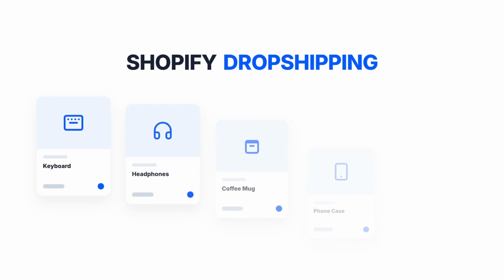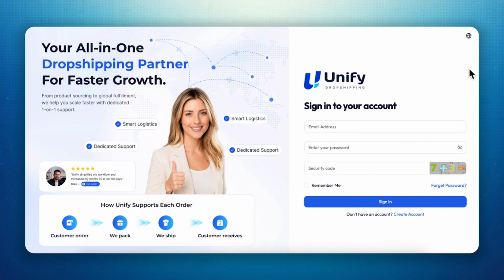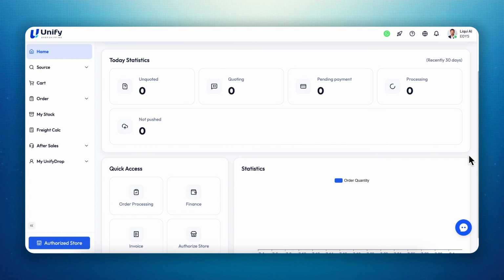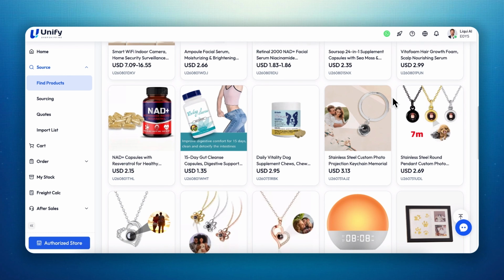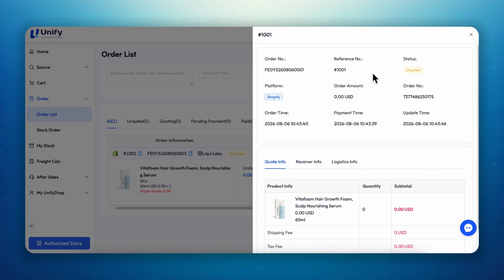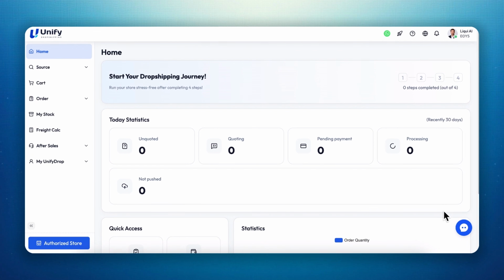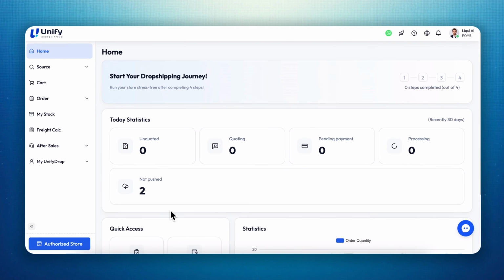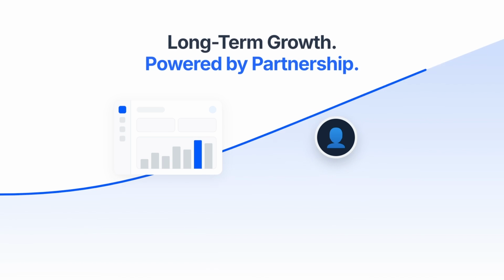Take Your Dropshipping Business to the Next Level with Unify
In this video, I test Unify Dropshipping, an all-in-one supply chain and fulfillment platform for ecommerce sellers. Finding products is only the first step in dropshipping. Once orders start coming in, you also need to manage suppliers, fulfillment, shipping methods, tracking numbers, and customer updates. I walk through the full workflow, including connecting a Shopify store, importing products, syncing customer orders, managing fulfillment, comparing shipping options, and using smart logistics to simplify daily dropshipping operations.

⏱️ TIMESTAMPS
00:00 The Dropshipping Fulfillment Problem
01:03 What Is Unify Dropshipping?
01:40 Connecting a Shopify Store
02:28 Product Sourcing and Importing
03:13 Fulfillment, Shipping, and Final Review

✅ Unify Dropshipping
✅ Shopify Dropshipping
✅ Product Sourcing
✅ Order Fulfillment
✅ Supplier Management
✅ Shipping Automation
✅ Tracking Updates
✅ Smart Logistics
✅ Ecommerce Workflow